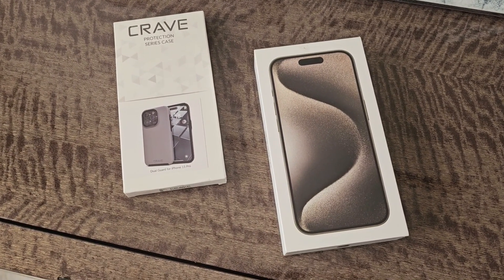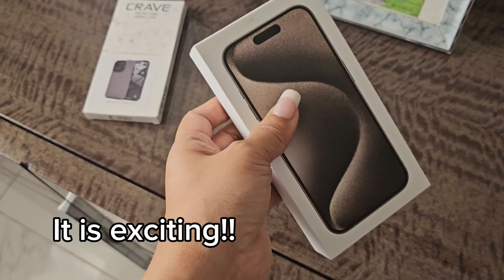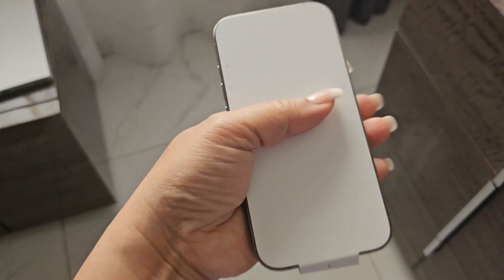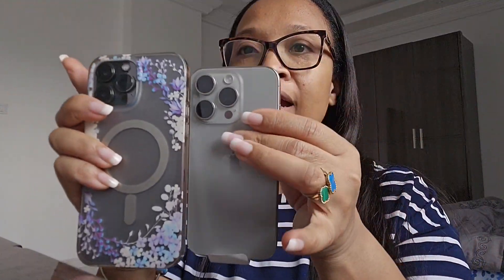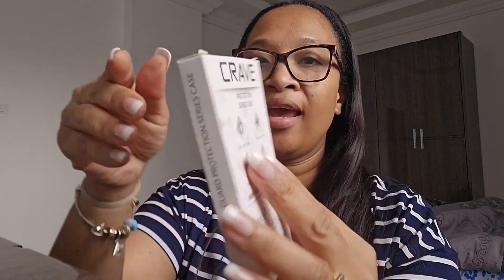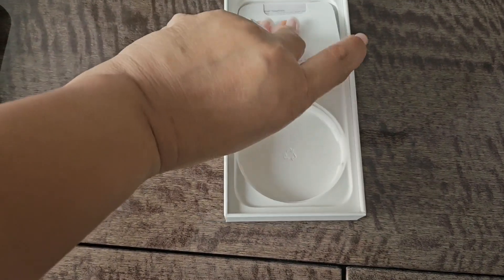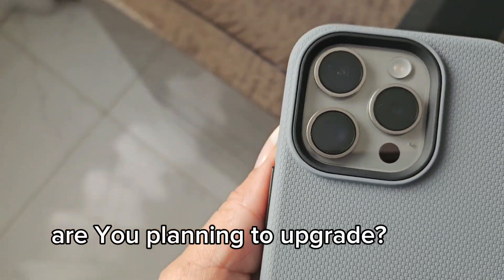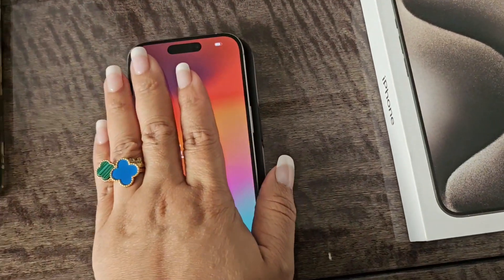Iphone 15 Pro Unboxing | Natural Titanium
Another Video you guys !! unboxing my Iphone 15 pro 128 go!!

xoxo